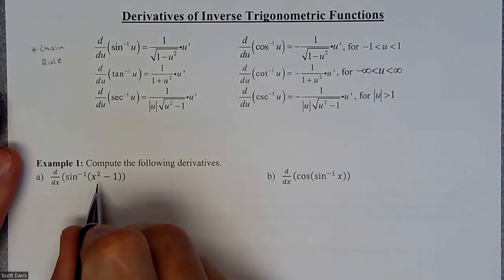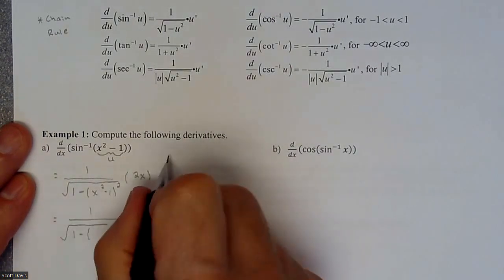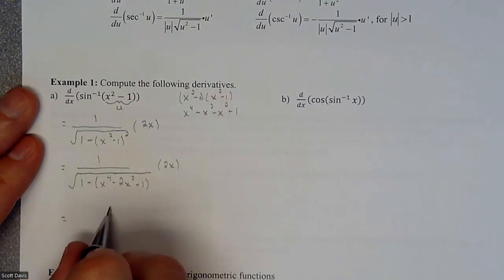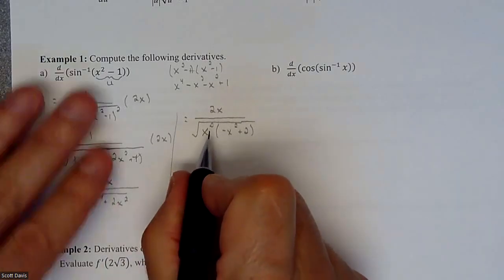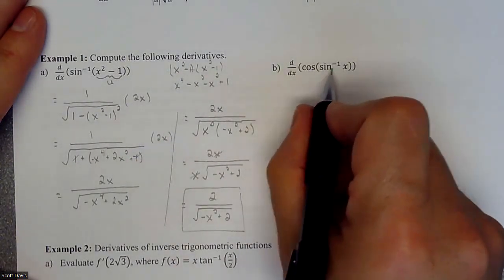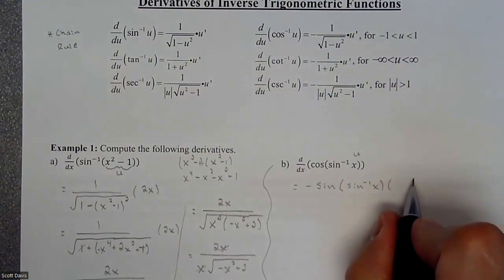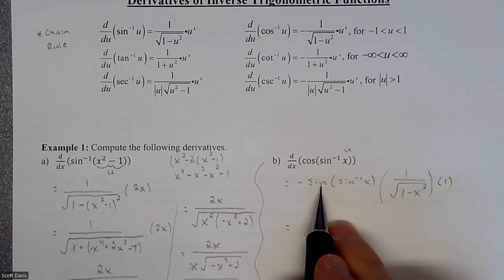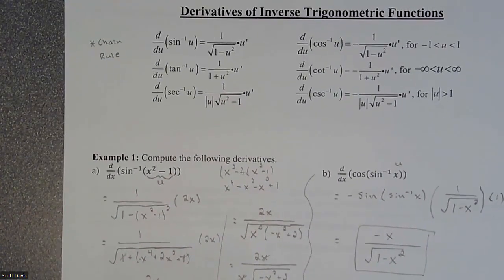Calc 1 - Intro and Examples of Inverse Trig Functions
Introduction to finding the derivatives of inverse trig functions.